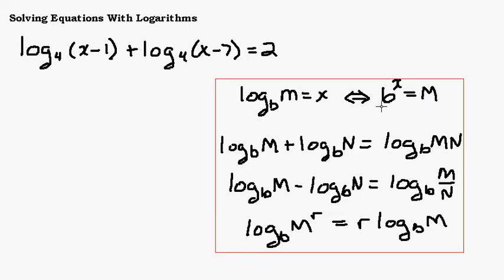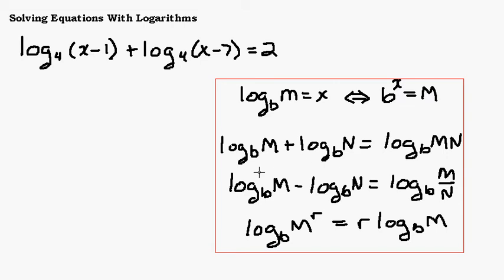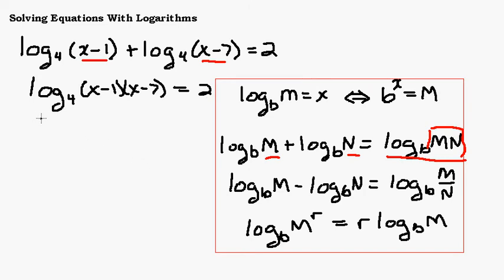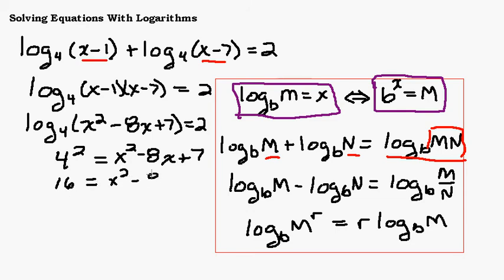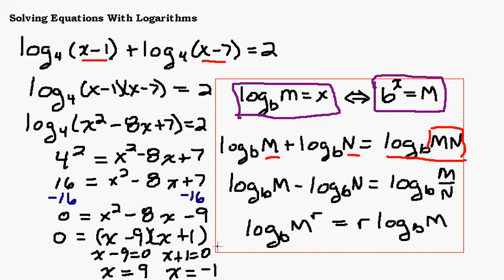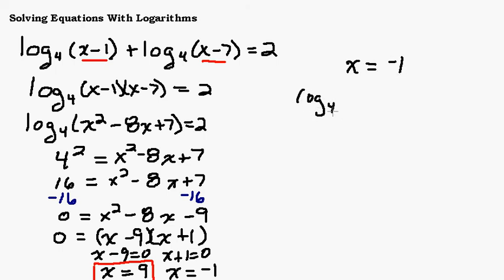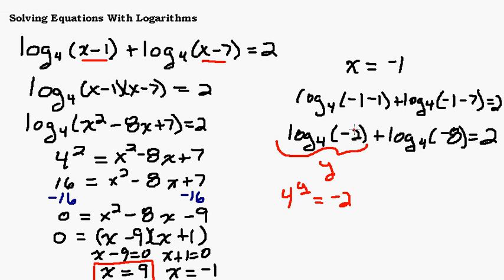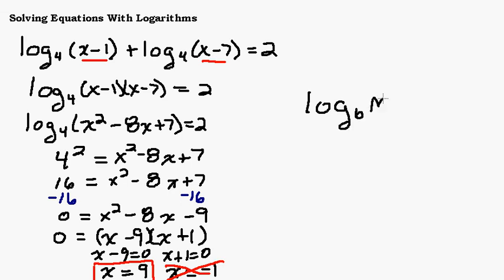Solving Equations With Logarithms Part II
In this video an equations with logs is sovled by using the sum property of logs.